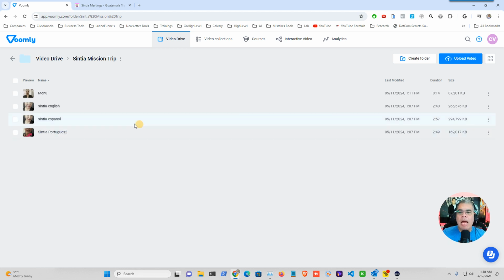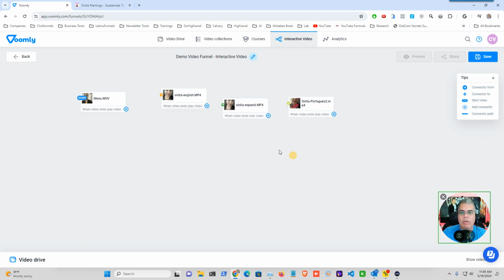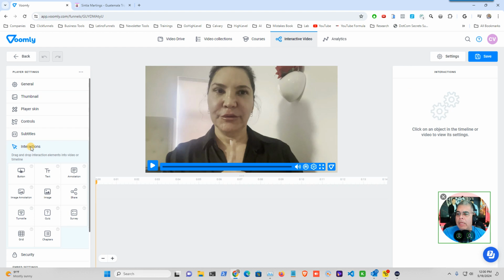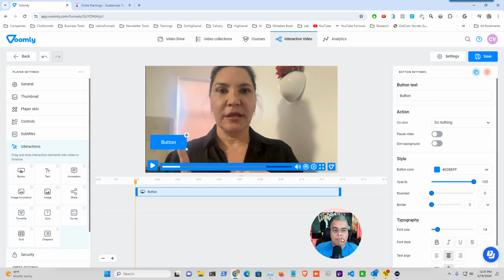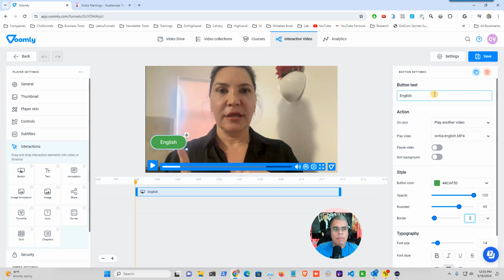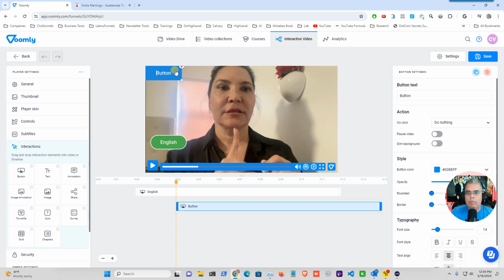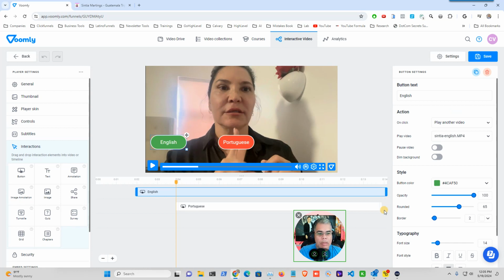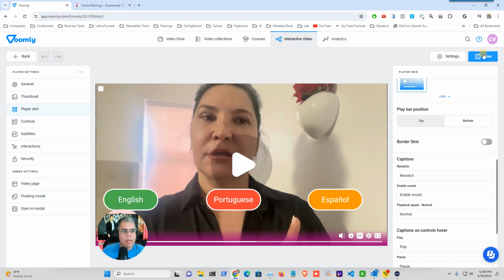Video Funnels: The Ultimate Guide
In this ultimate guide, we'll show you how to build a video survey funnel with Voomly. Increase your conversion rates and engage your audience like never before!